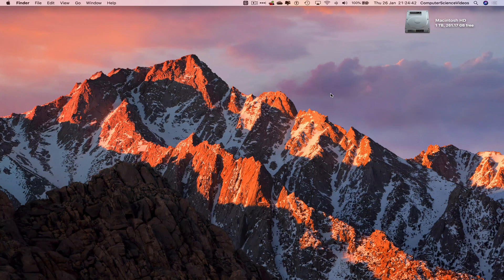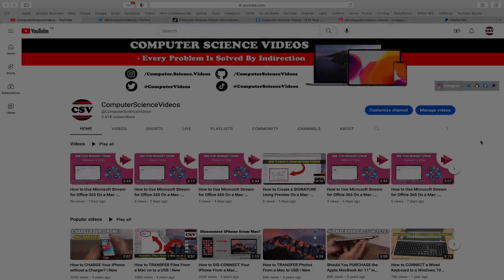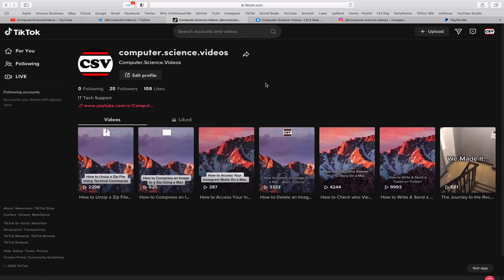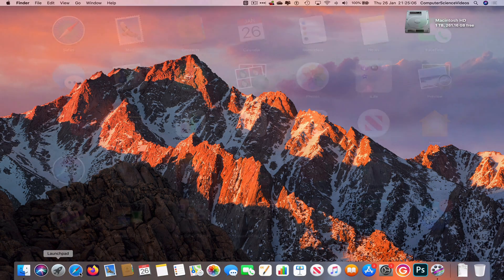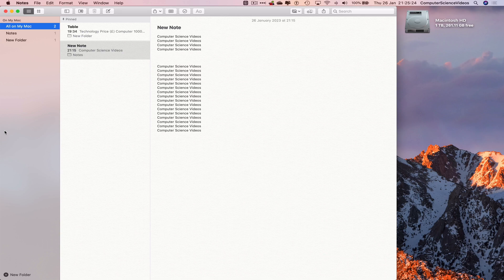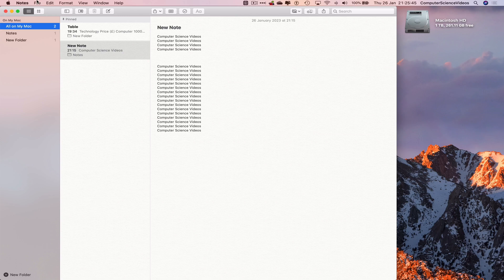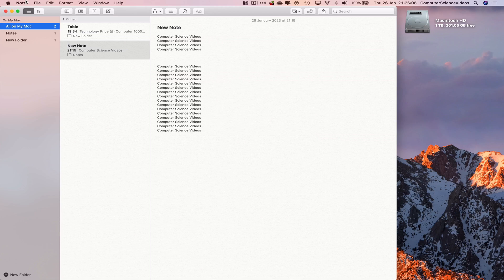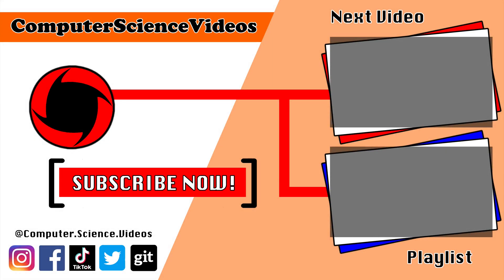HOW TO QUIT THE NOTES APPLICATION ON A MAC | NEW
How to QUIT the Notes Application On a Mac - Basic Tutorial | New